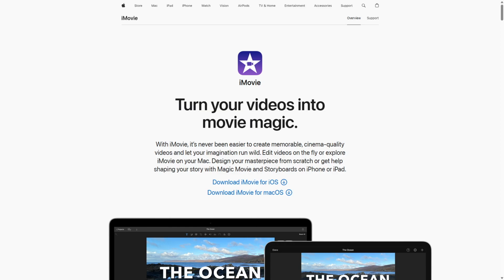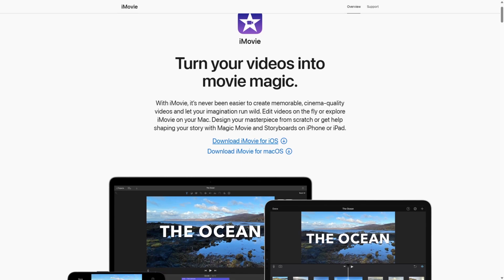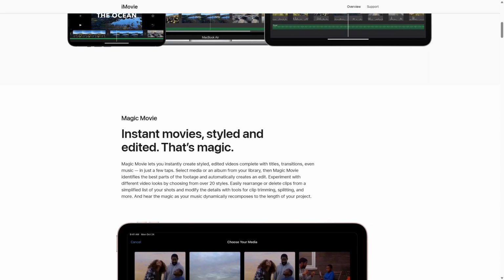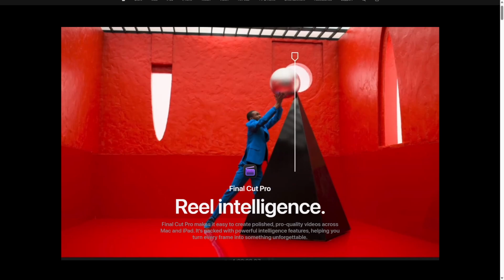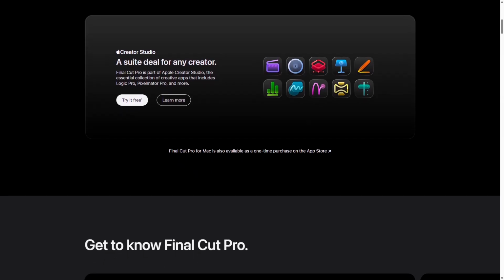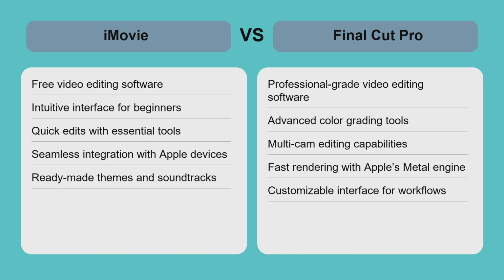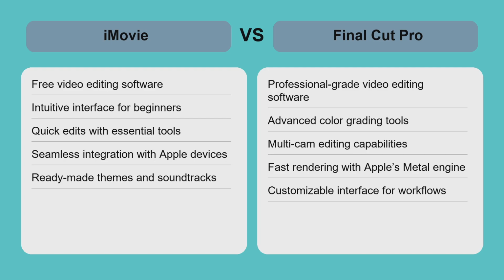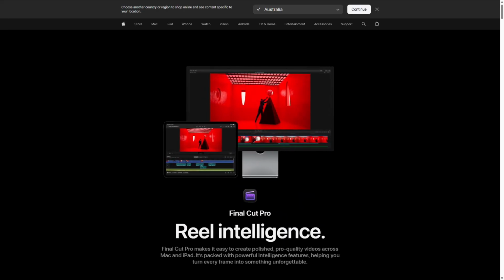iMovie vs Final Cut Pro Which Video Editor Is Better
This video teaches you how to choose between iMovie and Final Cut Pro by comparing their features, usability, and performance. We break down the strengths and weaknesses of each video editor to help you decide which one fits your editing needs best. Whether you are a beginner looking for simplicity or a professional seeking advanced tools, this comparison covers everything you need to know. By the end of the video, you will have a clear understanding of which software suits your workflow and budget.

We analyze key aspects such as user interface, editing capabilities, supported formats, and pricing. The video also highlights who should consider upgrading from iMovie to Final Cut Pro and what benefits you can expect. This detailed comparison will save you time and help you make an informed decision for your video projects.